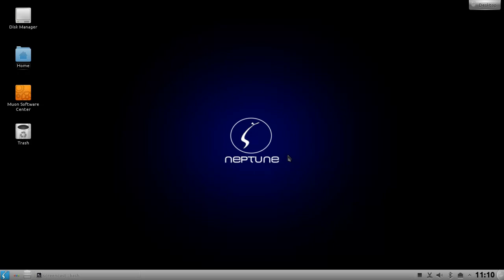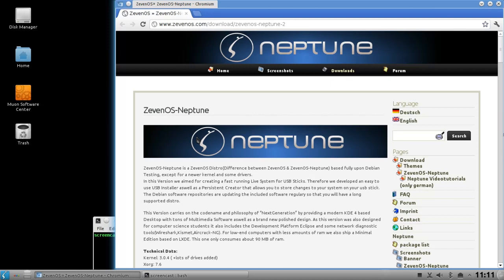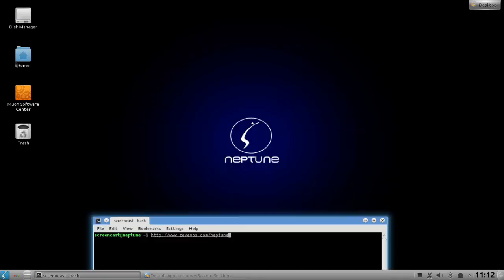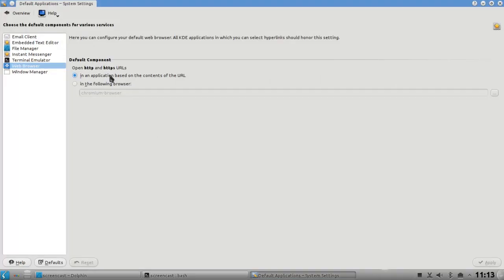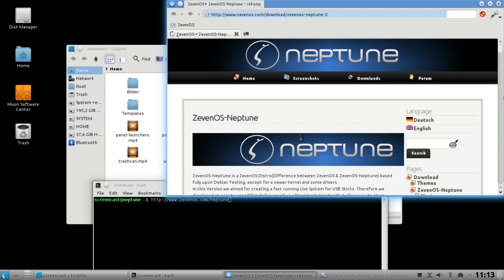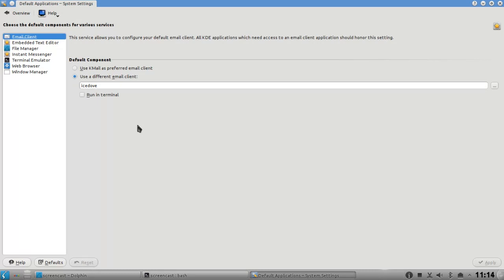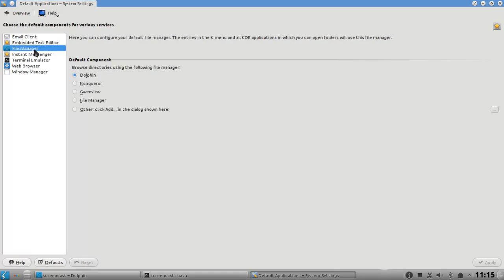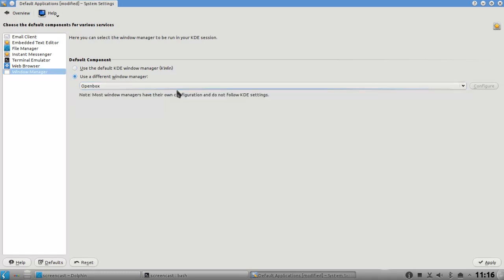KDE Screencast: Setup default applications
In this KDE Tips  Tricks screencast I show you how to setup your default applications within KDE.
Besides webbrowser  mail client I also give you a hint on how to change the default filemanager and window manager.